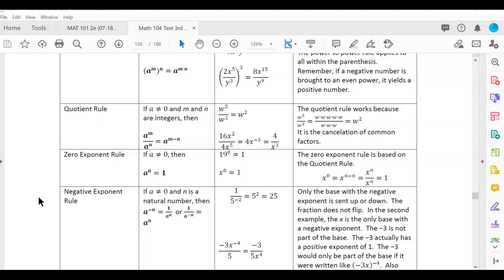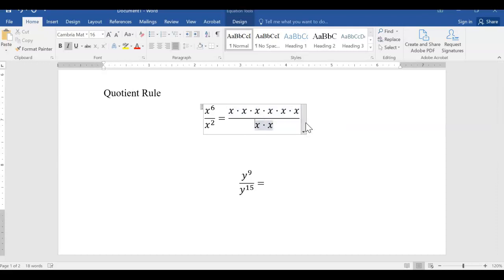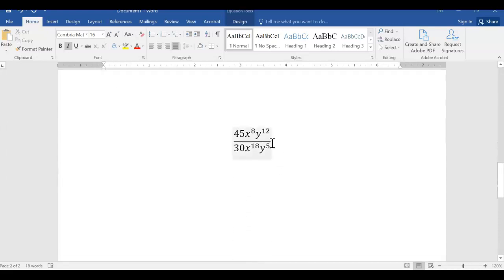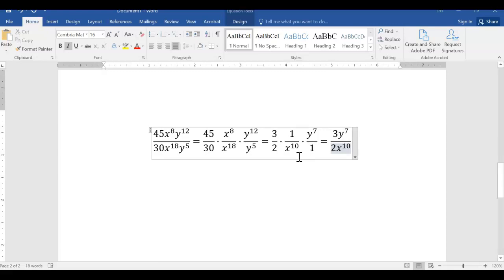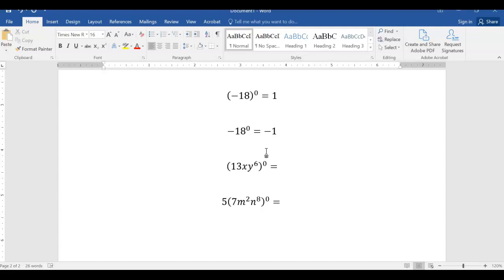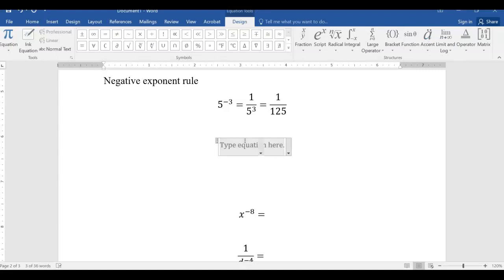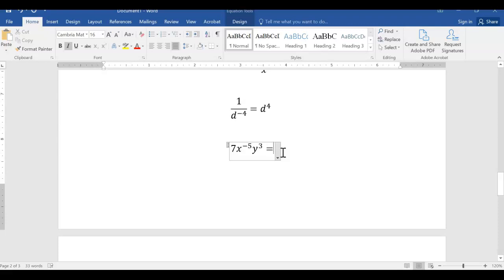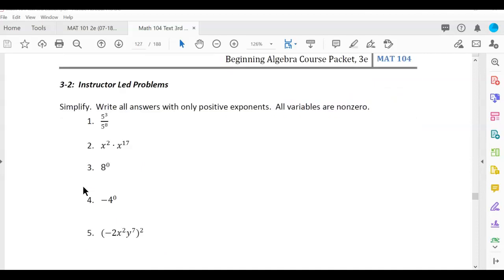MAT 104 Lesson 3 2b